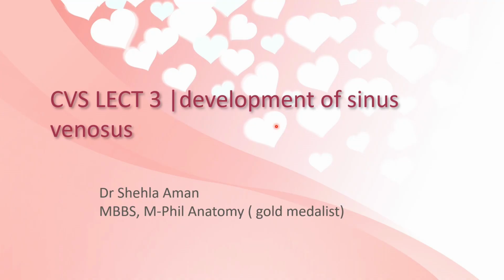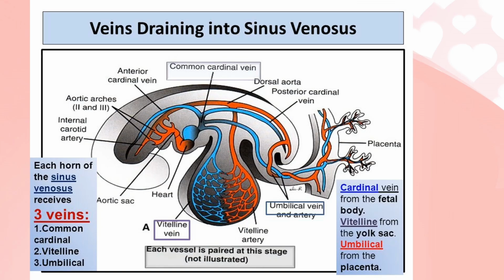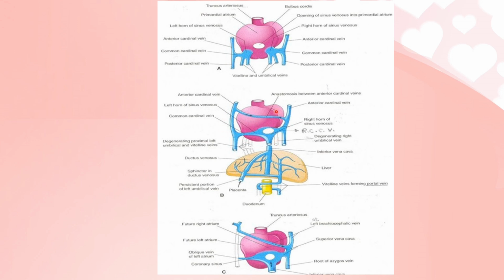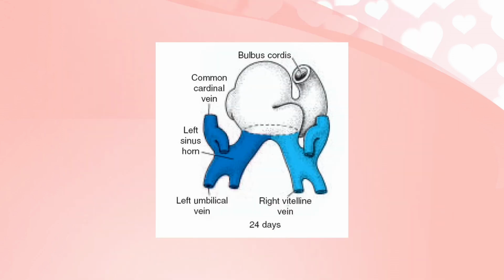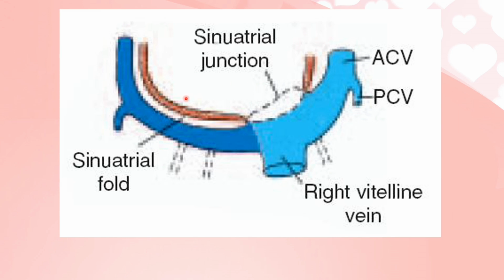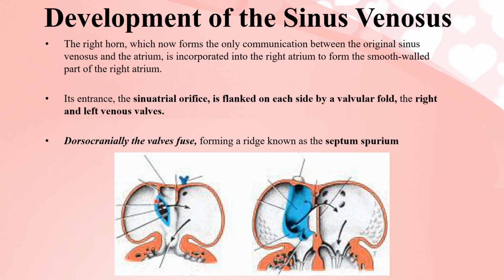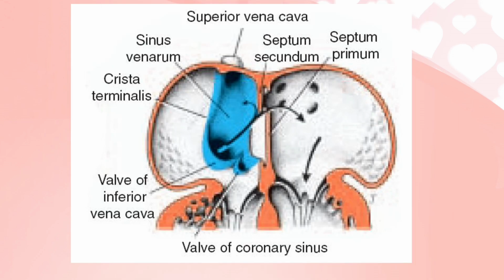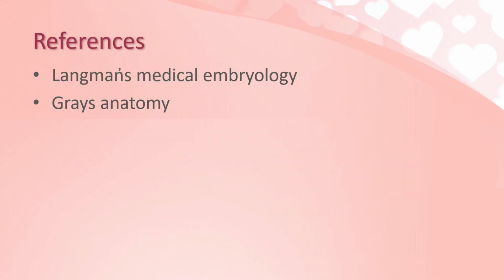CVS Embryology | Development of Sinus Venosus | Part 3 | Dr Shehla Aman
Welcome to our exciting video lecture on Cardiovascular System (CVS) Embryology! Embark on a journey into the fascinating world of prenatal cardiovascular development that explores the complex processes that underlie the human cardiovascular system.

In this carefully curated series, our knowledgeable instructors guide you through a comprehensive study of CVS embryology. Whether you are a medical student, health professional, or hobbyist looking to expand your knowledge, this lecture is for students of all levels.

Each lecture is well structured to cover important concepts, recent research, and practical applications in the field of CVS Embryology. Through visually impressive presentations, interactive diagrams and clinical examples, I will ensure that complex topics are explained in a clear and accessible manner, helping to understand thoroughly and remember important information.

Explore the extraordinary development of the heart, blood vessels, and circulatory system as we unravel the mysteries of their complex formations and relationships. Gain insight into the genetic and environmental factors that influence cardiovascular development.